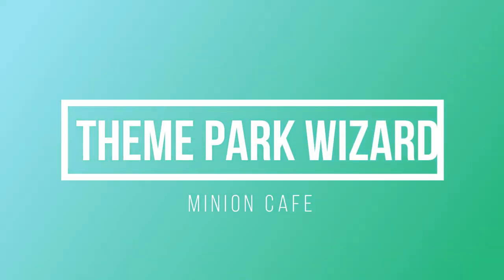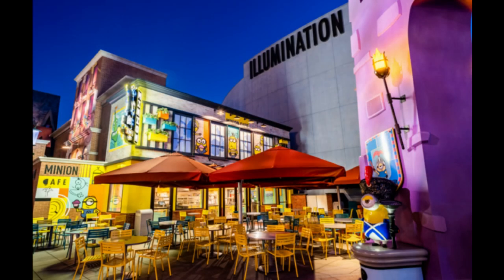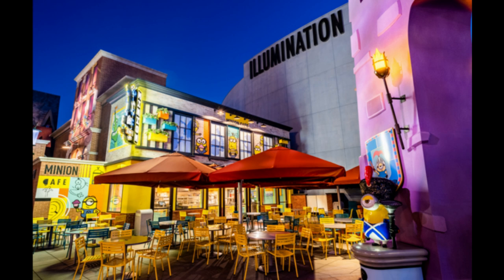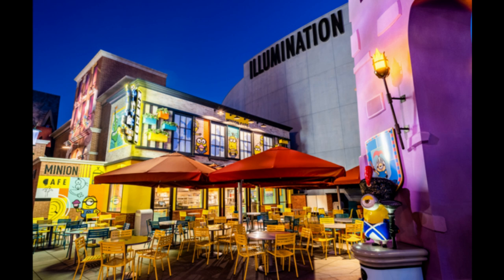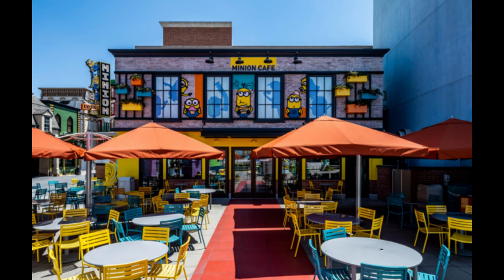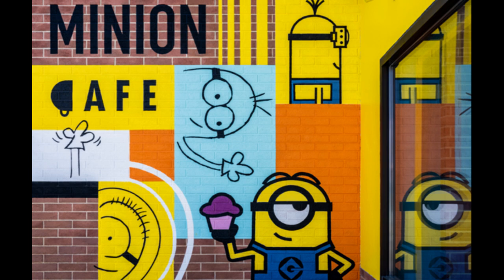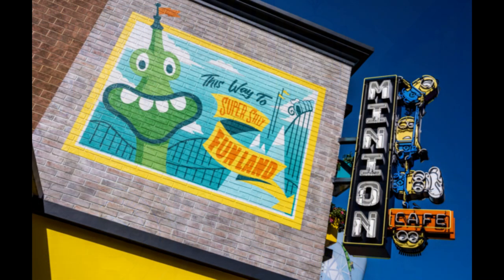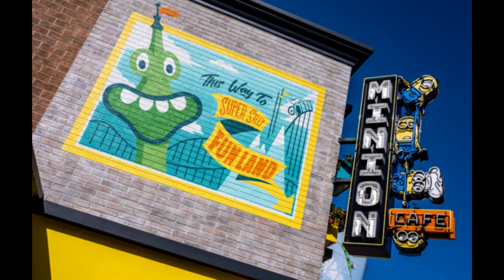FIRST LOOK at the Minion Café at Universal Studios Hollywood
universalstudioshollywood released new pictures of the brand new minions café opening today!